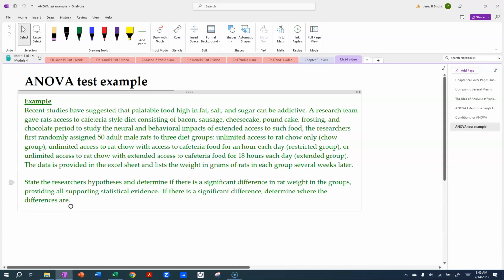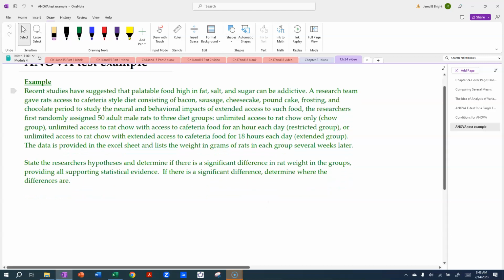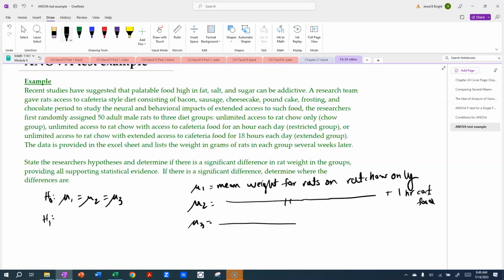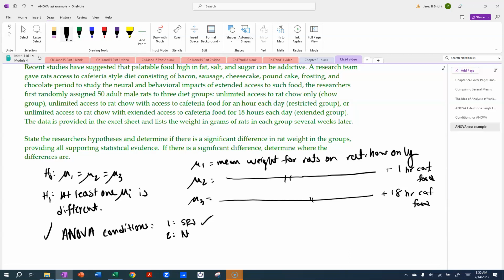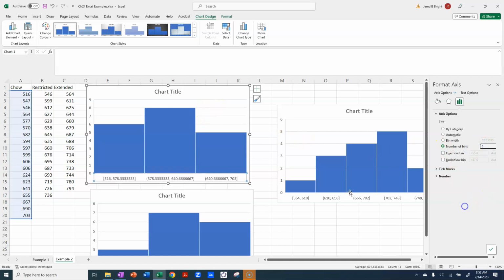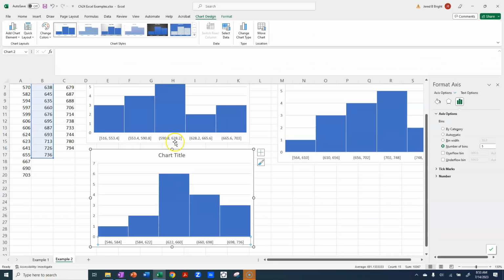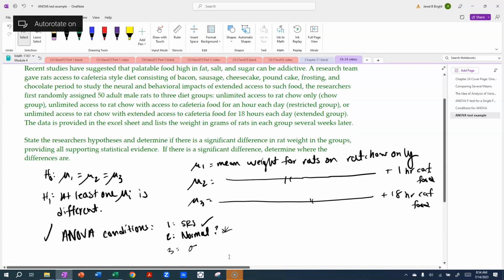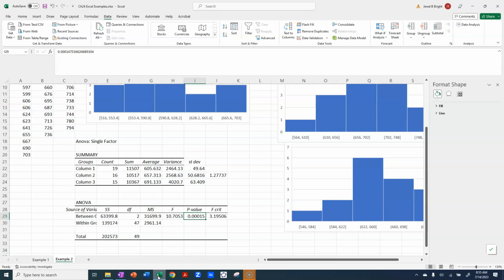ANOVA test example